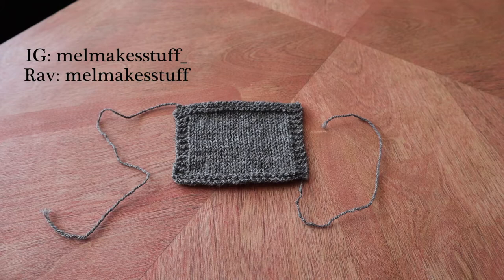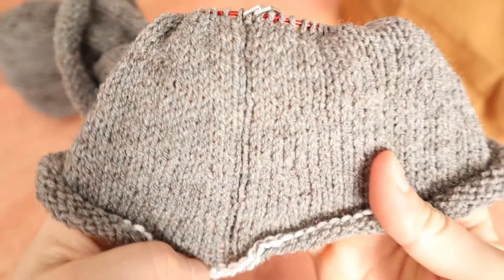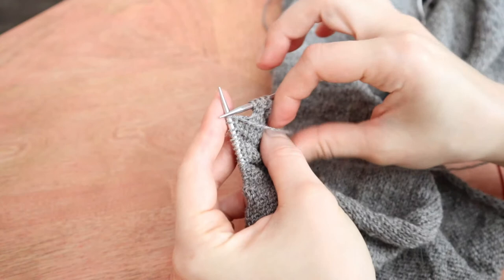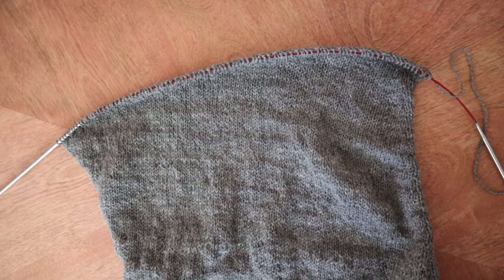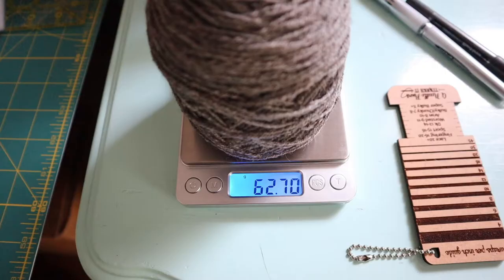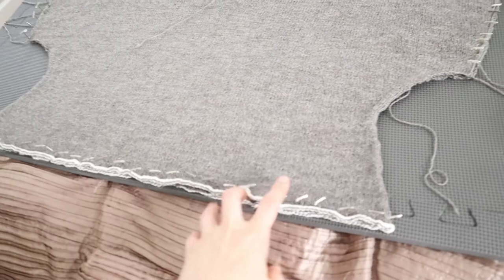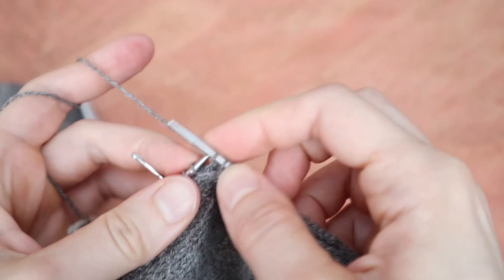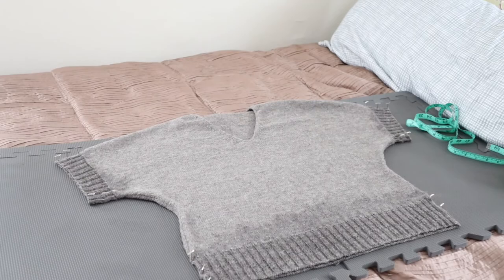MEL MAKES STUFF Project Diaries: Goode by Julie Hoover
A process video of the making of my Goode sweater, pattern by Julie Hoover

MATERIALS USED:
Yarn: Bare Naked Wools - Better Breakfast Fingering
Needles: Chiaogoo

Ravelry: melmakesstuff